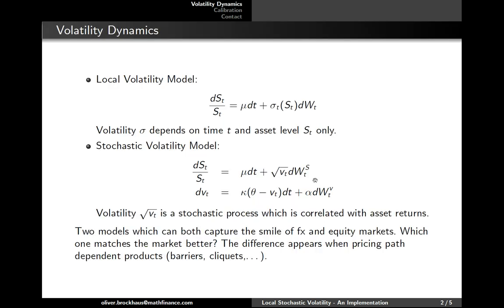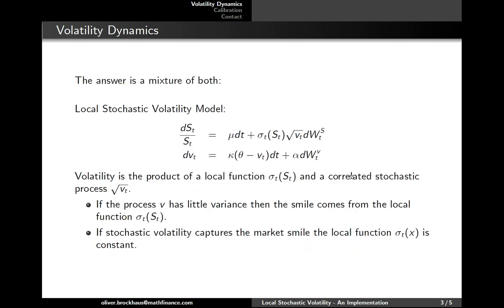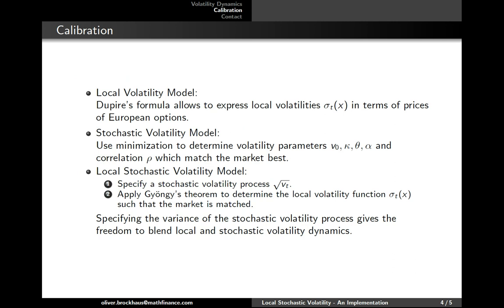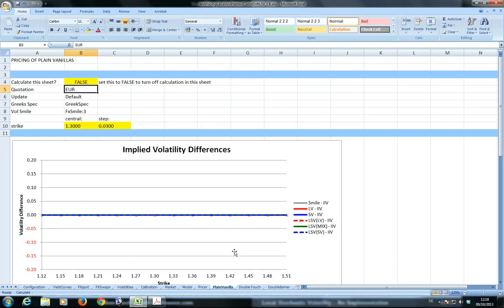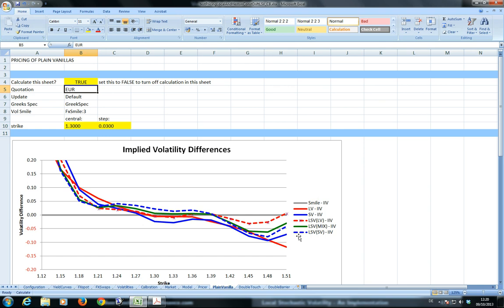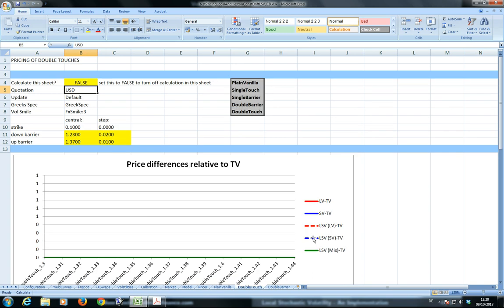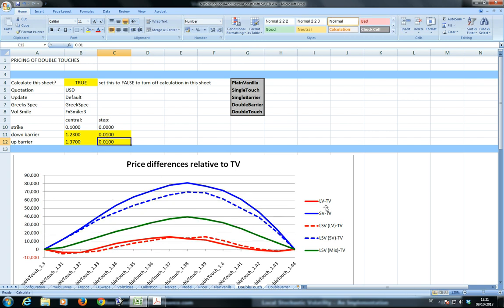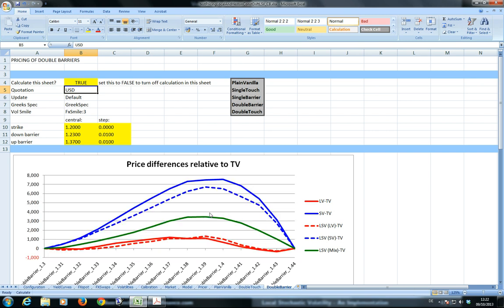Local Stochastic Volatility pricing of FX derivatives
MF LSV is MathFinance's Excel Add-In library featuring a Monte Carlo pricing engine for FX options including single and double barrier products. The FX dynamics blends local and stochastic volatility thus capturing market views on barrier products.